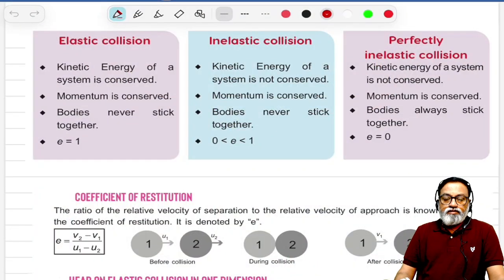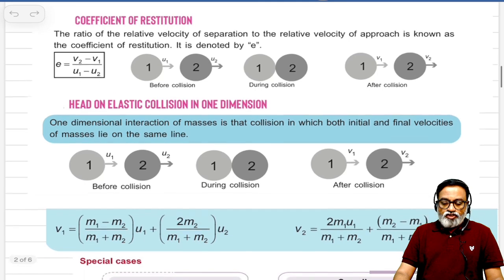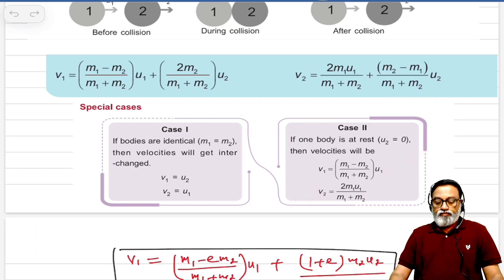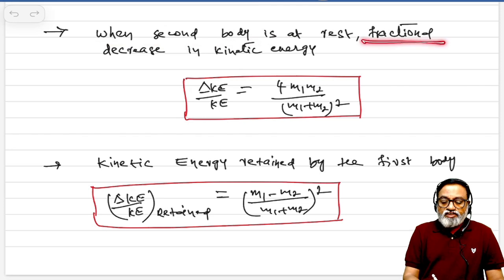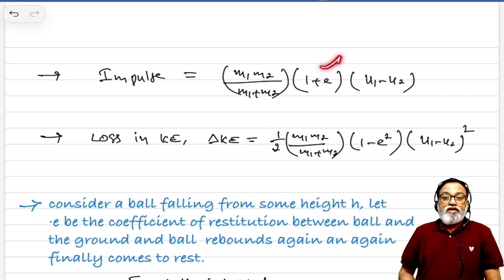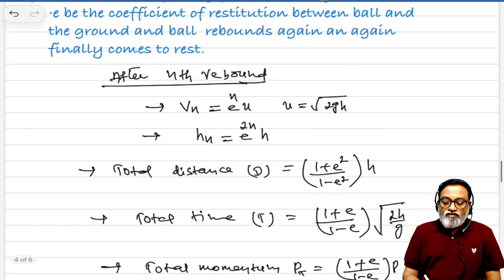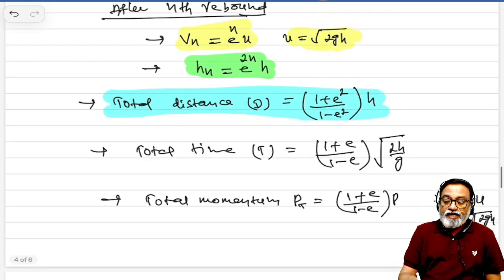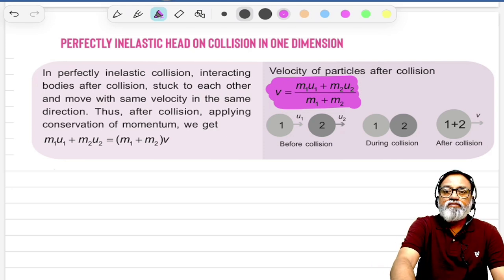Neet physics quick revision collision part1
Master Collisions for NEET Physics in Minutes! 🚀Struggling with Elastic vs. Inelastic collisions? In this quick revision module, we break down the essential formulas and concepts you need to crack any collision problem in NEET. From the Law of Conservation of Momentum to the tricky Coefficient of Restitution ($e$), we’ve got you covered.What’s Inside:Elastic Collisions: Why $K.E.$ is conserved and how to find final velocities ($v_1, v_2$).Inelastic & Perfectly Inelastic: Understanding energy loss and common velocity.The Magic Ratio: Using $e$ (Coefficient of Restitution) to solve problems faster.Head-on vs. Oblique: Quick tips for 1D and 2D scenarios.PYQ Patterns: Identifying the most frequently asked question types.Essential Formulas Covered:Law of Conservation of Linear Momentum: $m_1u_1 + m_2u_2 = m_1v_1 + m_2v_2$Coefficient of Restitution: $e = \frac{\text{Relative velocity of separation}}{\text{Relative velocity of approach}} = \frac{v_2 - v_1}{u_1 - u_2}$Energy Loss in Inelastic Collision: $\Delta K = \frac{1}{2} \frac{m_1m_2}{m_1+m_2} u^2 (1-e^2)$Don't forget to Like, Subscribe, and hit the Bell icon for more high-speed NEET Physics revisions!

NEETPhysics